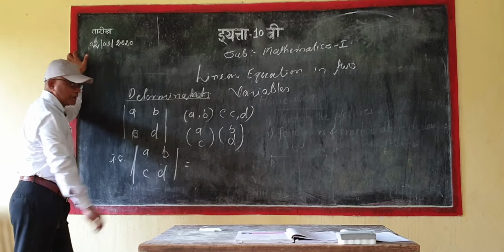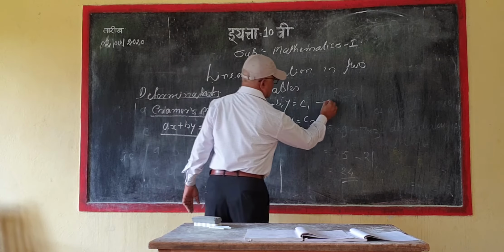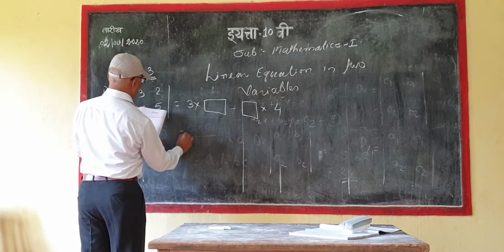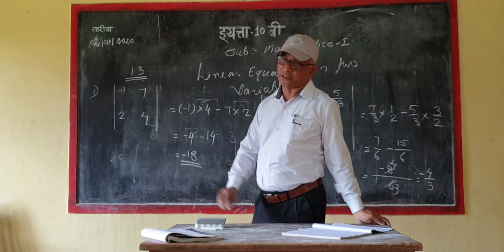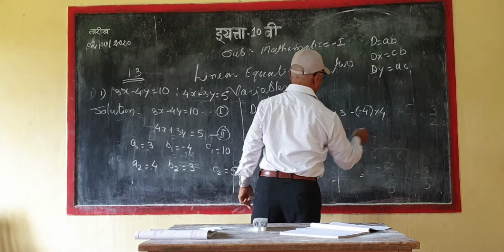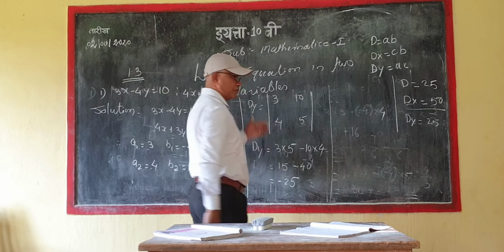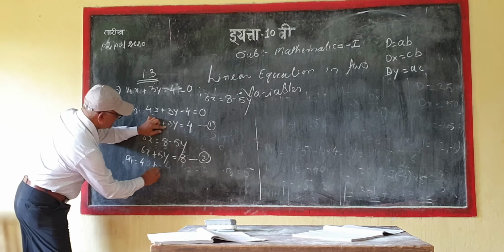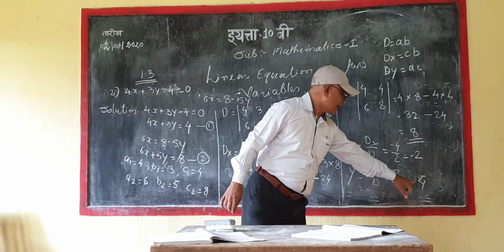10 th class mathematics- 1 lecture